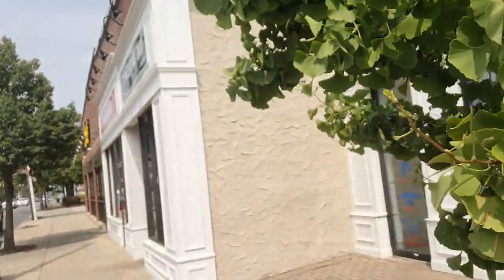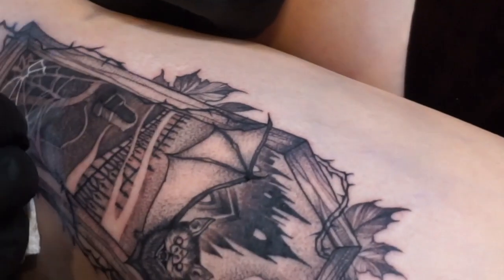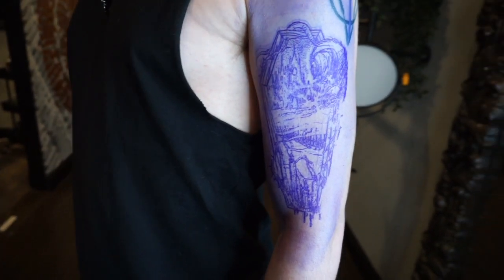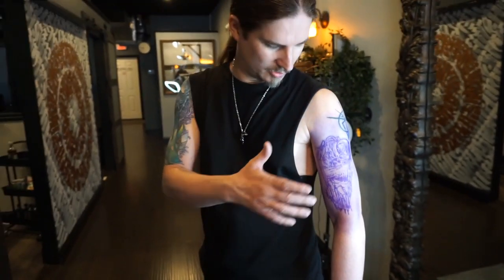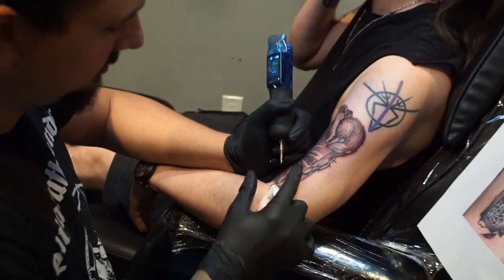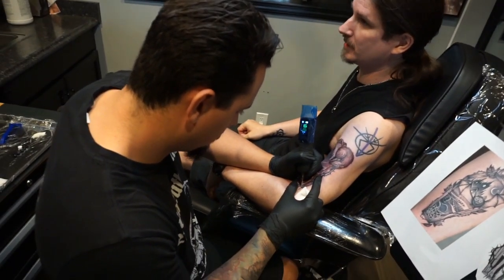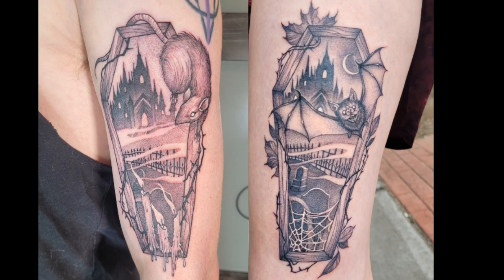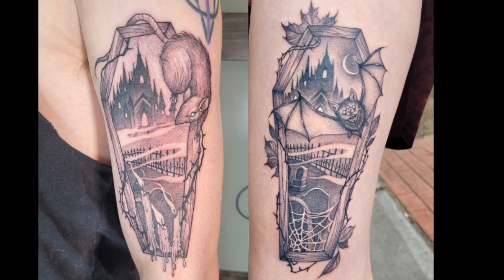Getting GOTH COUPLE Tattoos!